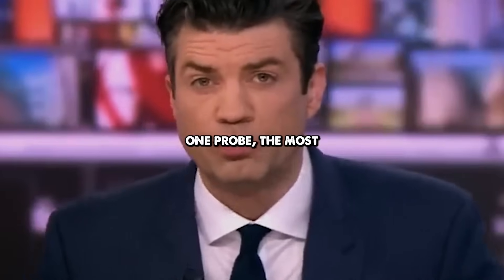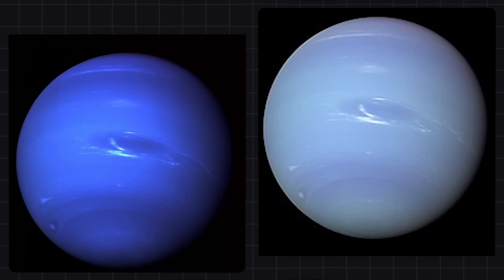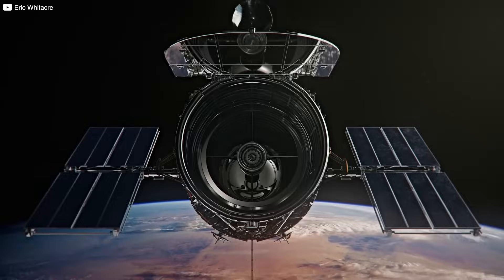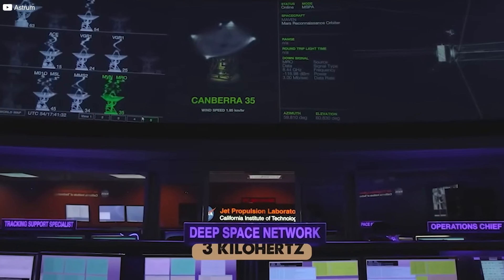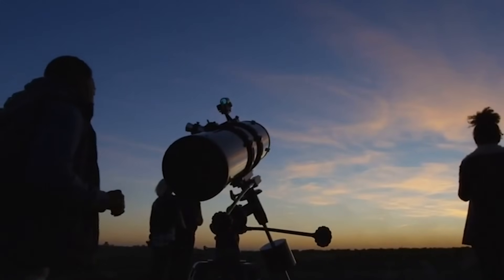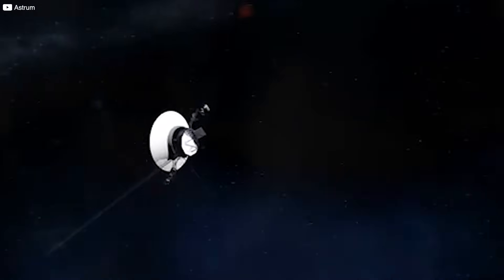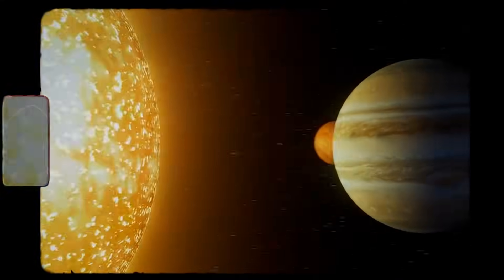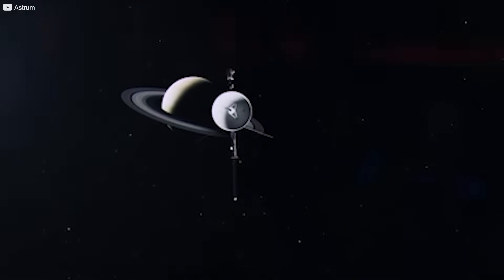Voyager 1's SHOCKING Discovery – What Graham Hancock Would Say About This!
Voyager 1, now venturing far beyond our solar system, has made an extraordinary discovery: a persistent, faint hum from the interstellar plasma that is rewriting our understanding of deep space. What does this mean for our solar system's interaction with the cosmic environment? This breakthrough is not just about the hum—Voyager 1’s findings challenge long-standing scientific models. In this video, we explore the surprising implications of this discovery and how Graham Hancock’s theories might shed light on this cosmic enigma. Join us as we dive deep into the mysteries of interstellar space and what Voyager 1 is revealing about our universe!